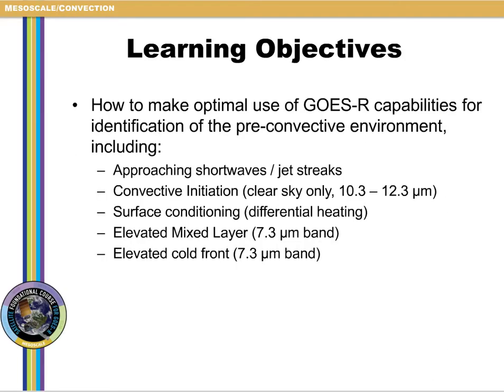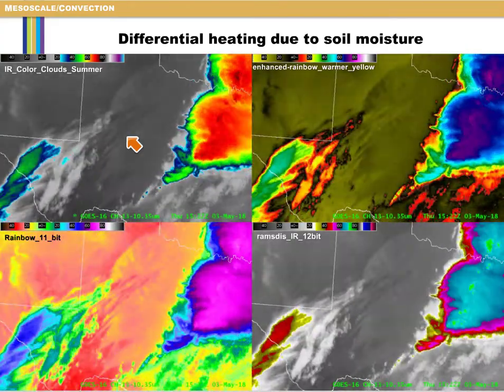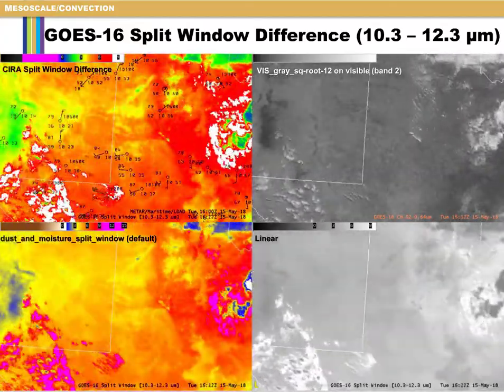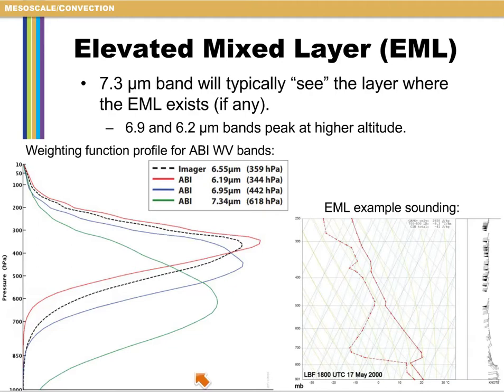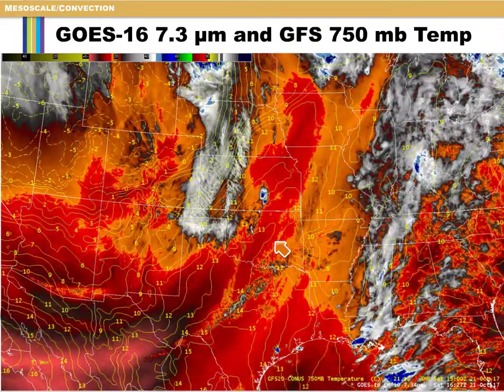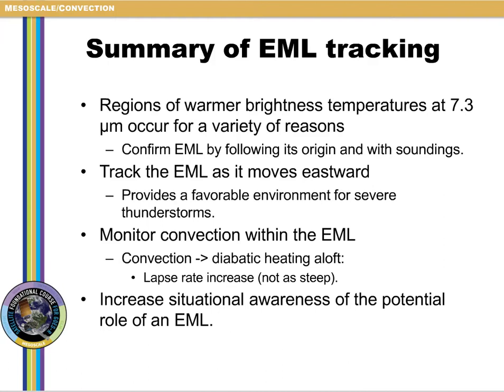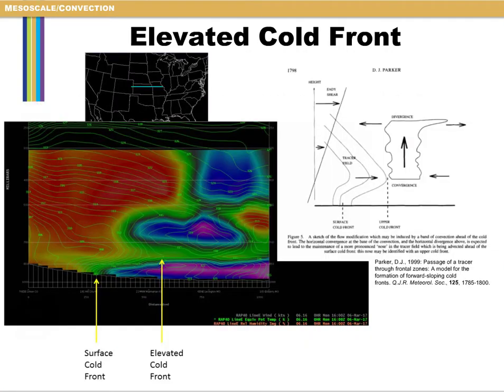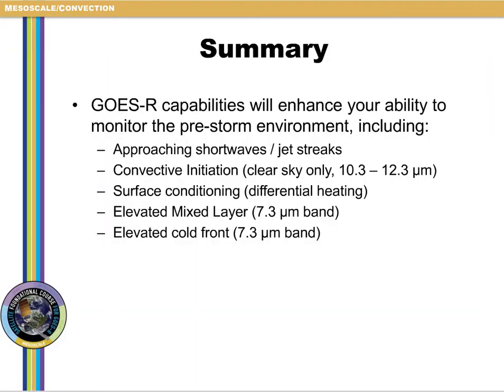SatFC-G: Pre-convective environment (updated 2018)